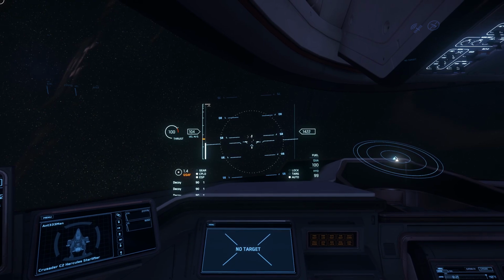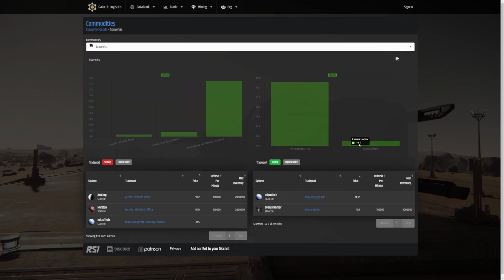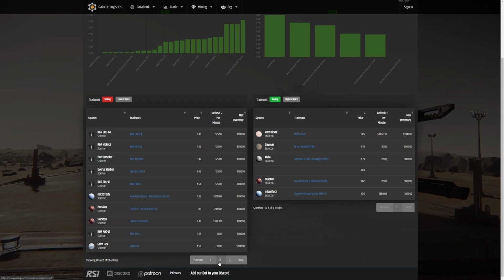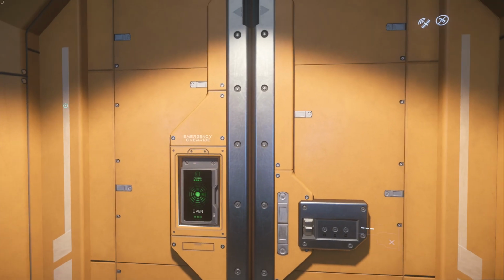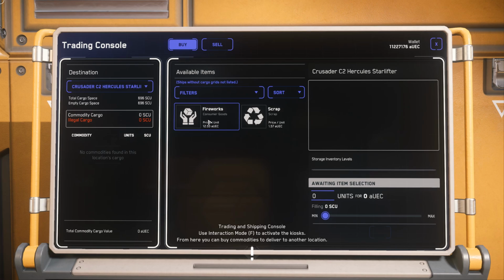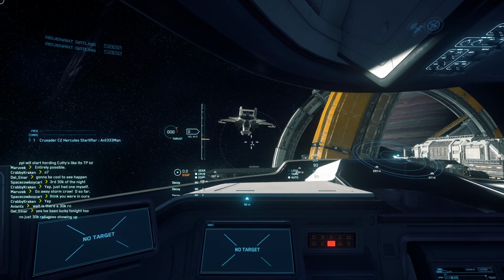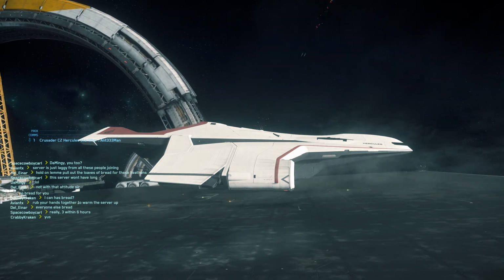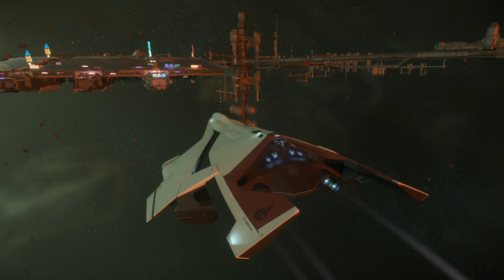New commodities! (old) | Is trading working in 3.13.1?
Trading in Star Citizen is a fan favorite gameplay loop, but for months now it has been in a very poor state. While not all of the issues have been addressed 3.13.1 implemented a few new trading related features that I think have improved the experience. Hopefully these small changes are a sign that the gameplay loop will get some much needed attention soon.

Songs (in order played):
Technophilia (Darren Lambourne)
Rest Stop 01 (Darren Lambourne)

Timestamps:
Intro - 0:00
Quick answer - 0:31
Experience using the C2 - 1:31
Gallog and planning routes - 2:40
Consumer goods information - 4:35
Audiovisual equipment - 6:06
30k resistance - 8:56
Souveniers - 9:47
Invisible cargo - 10:43
Construction materials - 11:10
Fireworks - 11:49
Scrap - 13:08
Price alerts - 14:51
Outro - 16:12